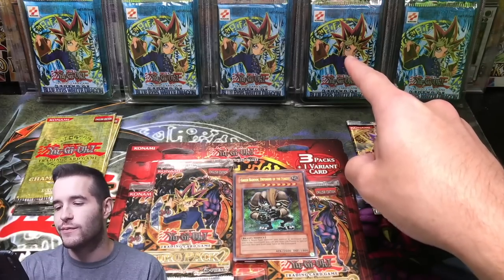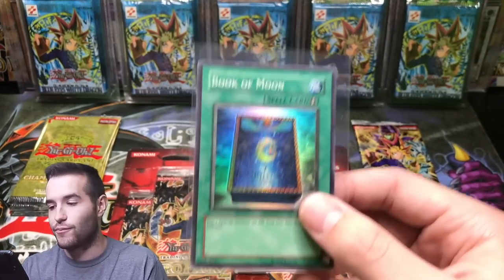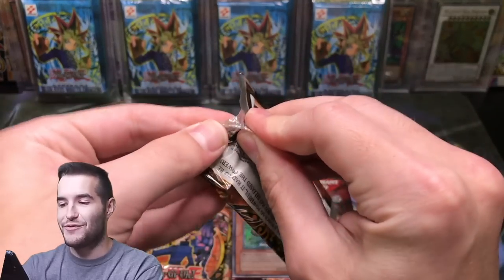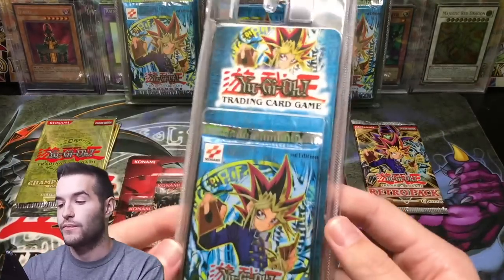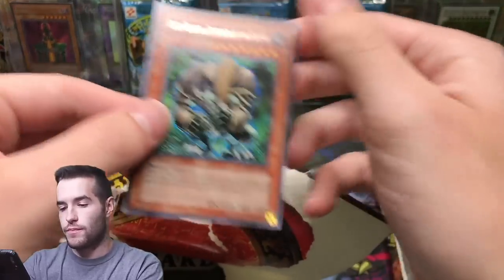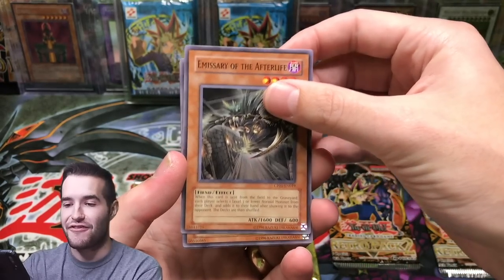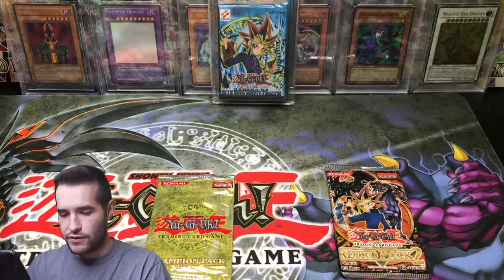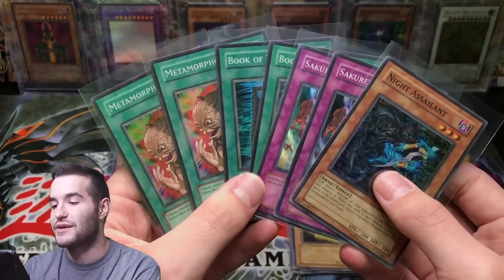Opening The RAREST Yugioh Packs Ever Made (Insane Pulls)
1) Like the video!
3) Answer the question at the beginning of the video in the comments!

EBAY LINK!

In today's video I will be opening the rarest booster packs in all of Yugioh! These packs include 1st Edition Legend of Blue-Eyes White Dragon, Retro Pack 1, Retro Pack 2, and Champion Pack 1 Heavy packs!